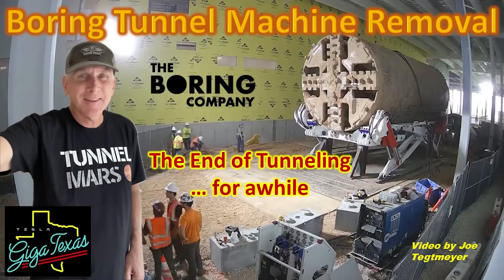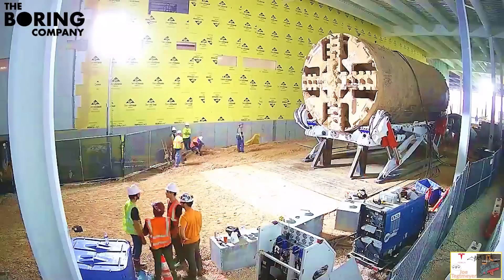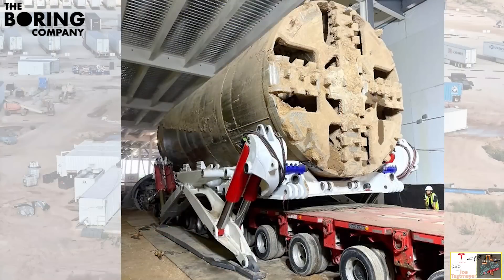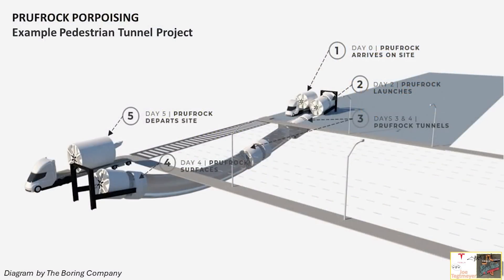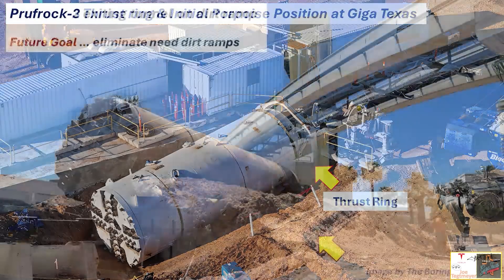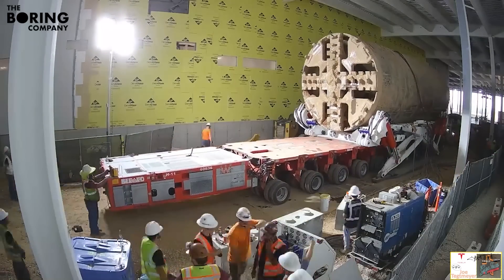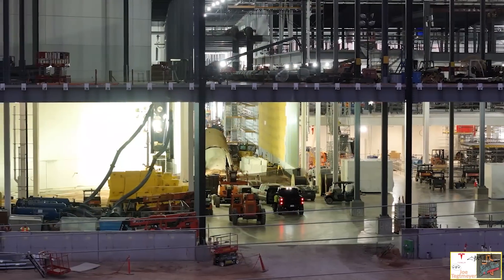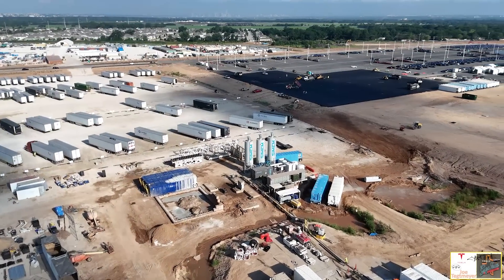Boring Tunnel Operations End at Giga Texas ... an Update!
This is an update on the Boring Company operations at Giga Texas, how the "Monster" operates & its innovation, & an update on the conclusion of further tunneling operations (at least for the foreseeable future) at Giga Texas!